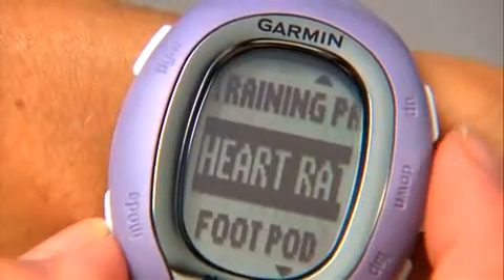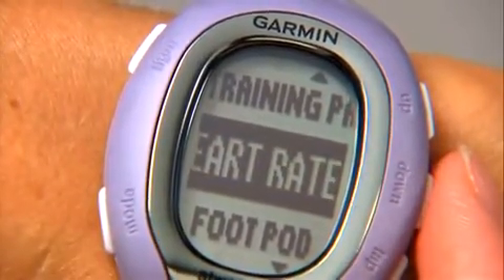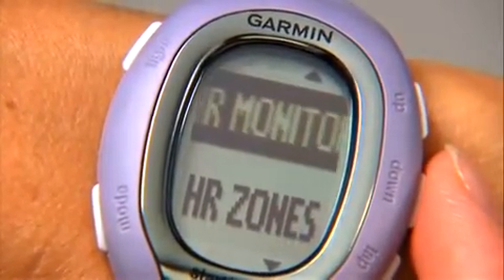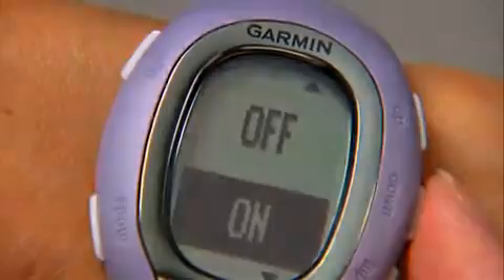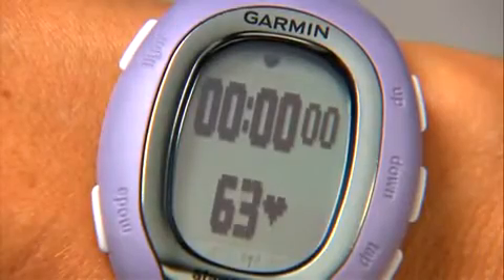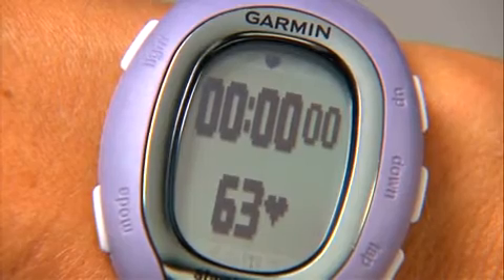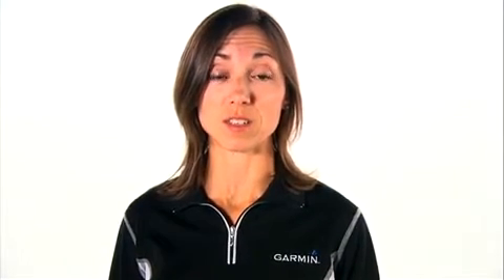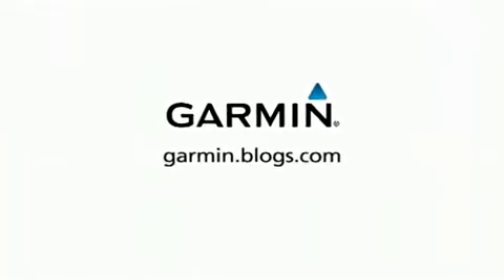Пулсомер за FR60